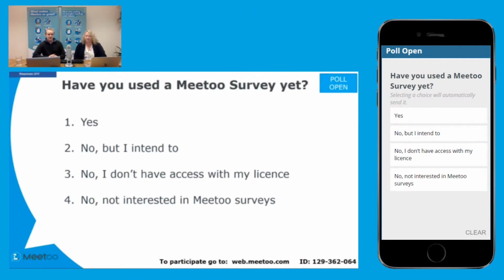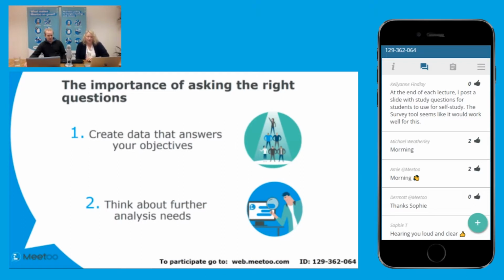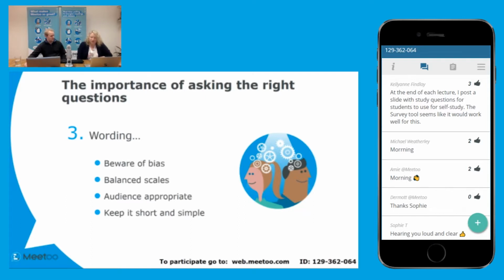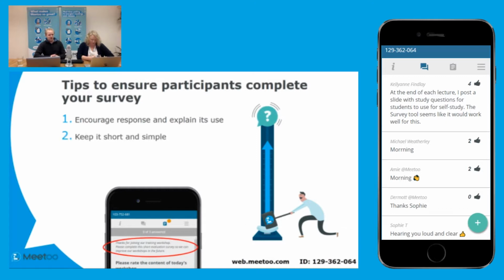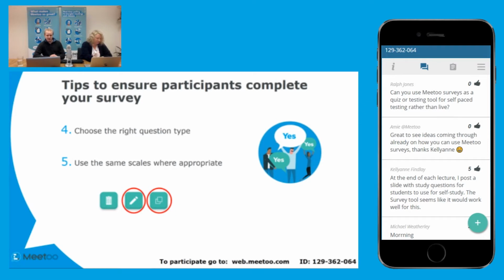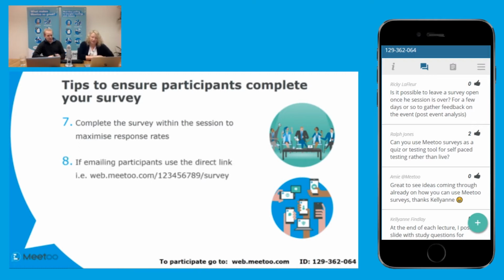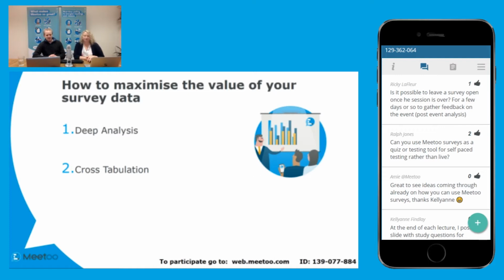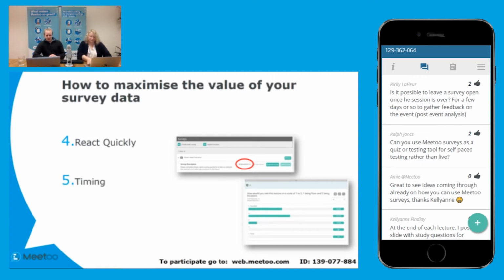3 ways to maximise the potential of your Meetoo Surveys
Surveys are a powerful tool that can help you collect actionable data that can provide insight, support learning and help inform business decisions and we want to help you to make the most of them.

This is a recording from the webinar hosted on 31st January 2018